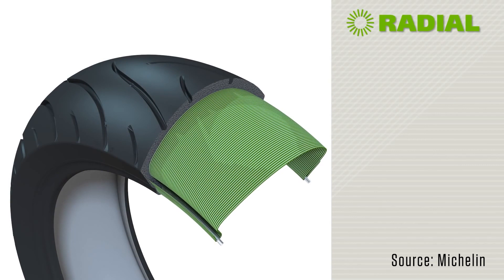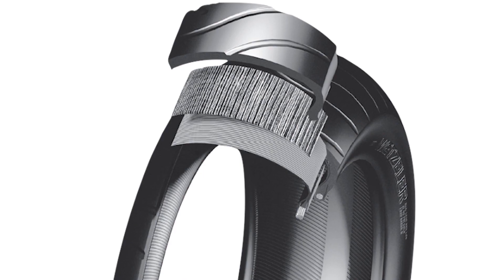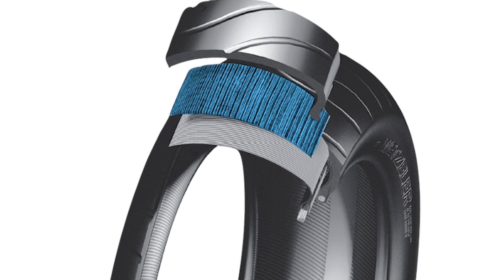Bias-Ply Motorcycle Tires vs. Radial Motorcycle Tires | MC Garage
There’s a lot rolling on your motorcycle’s tires, but do you know what’s beneath the tread rubber, or what the difference is between a bias-ply and a radial tire? We’ll explain in this video from the MC Garage.

Despite all the different sizes and purposes and appearances, tires only really come in two varieties: You’ve got your bias-ply, or cross-belt tires as they’re sometimes called, and your radials. Up until the ’70s all bikes rolled on bias-ply tires, but as motorcycles got faster and more powerful and as riders began carrying knee-dragging lean angle, it was clear that a more performance-oriented technology was needed, which is how radial motorcycle tires came into existence.

Before we explain how bias-ply and radials differ in this MC Garage, let’s talk about the general anatomy of tires, which is similar regardless of the design.

Looking at the cross-section above, you’ve got the tread cap which is the part that rolls on the road. Beneath that are layers of fabric that form the tire’s carcass and give its structure. Those fabric layers extend down to form the tire’s sidewalls and wrap around the bead, which is a thick steel cable. All of it is splashed in rubber and represents the insides of a tire, whether it’s bias-ply or radial.

The difference between the two is how those fabric layers, called carcass plies, are oriented. On bias-ply tires, the layers, which are often made of polyester, nylon, or aramid, are laid down diagonally—hence the term “bias”—across the tire in a criss-cross pattern from bead to bead. Occasionally an additional layer or two of fabric will be applied along the tread to strengthen that area, but it’s still applied at an angle and as a whole the tire’s construction is uniform, so the sidewall and the tread area have similar thicknesses and flex properties.

On radial tires, the fabric carcass layers are laid down perpendicular to the bead rather than at an angle, which makes for a more flexible sidewall. Then, on top of the carcass plies, there’s an added layer of belting, most often made of thin steel cable or aramid thread that’s located only beneath the tread and is specifically there to strengthen that area. So with a radial tire, the sidewall and tread have independent constructions, giving those two sections of the tire different flex characteristics. And that’s a big deal if you’re trying to design a tire with very specific behaviors. With a radial, you’re not stuck compromising tread rigidity in favor of sidewall flexibility like you are on a bias-ply, which again has that uniform construction.

What all this boils down to is two families of tires with different behaviors. Bias-ply tires overall are going to be thicker and more robust, with taller sidewalls and rounder profiles. That may have been a good fit for bikes back in the day and it still works well for cruisers and touring bikes, but on the racetrack, in ’70s bias-ply tires were overheating because they couldn’t cope with the power of the bikes and they weren’t providing the handling that riders needed.

Enter the radial tire, first used in the automotive world shortly after WWII, but first tested on racing motorcycles in the 1980s on the 500 GP bike of one baby-faced Freddie Spencer.

Should I Use A Bias-Ply Or Radial Motorcycle Tire?
Rather than relying on layer after layer of fabric to form its structure like a bias-ply, a radial’s carcass might have just two fabric plies and a steel belt, so you end up with a thinner, lighter tire that manages heat better. And because you can tune the stiffness of the sidewall and tread independently, you can design a tire with optimized flexibility, handling, and grip, among other benefits. With radial architecture, you can also build a tire with a broader, flatter crown and shorter sidewalls as is common on modern sportbikes.

Support the companies that support MC Garage.